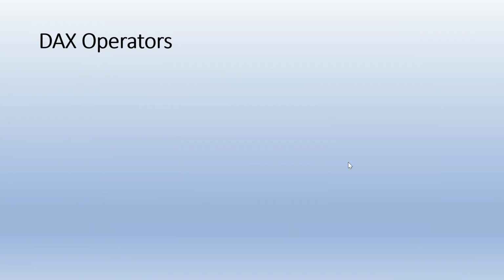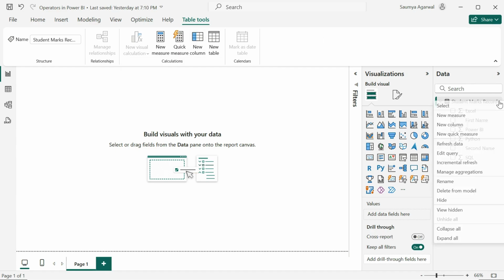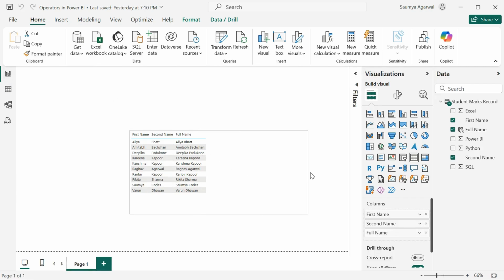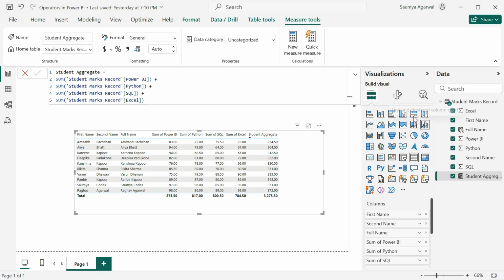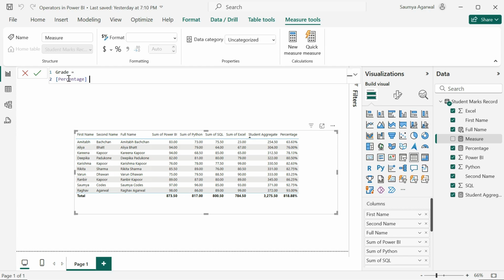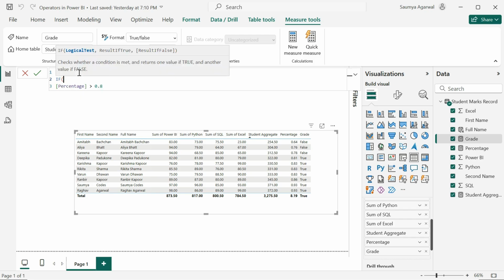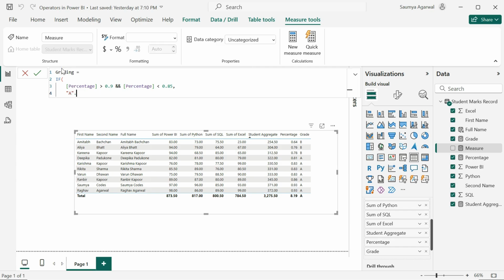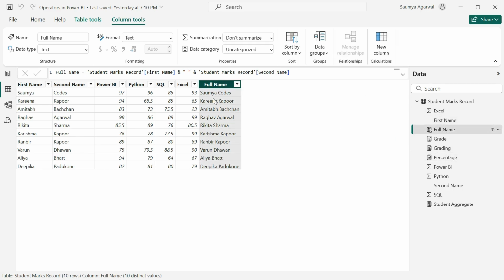Demonstration to DAX Operators by Creating Measures & Calculated Columns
How to create a table statistically into Power BI?